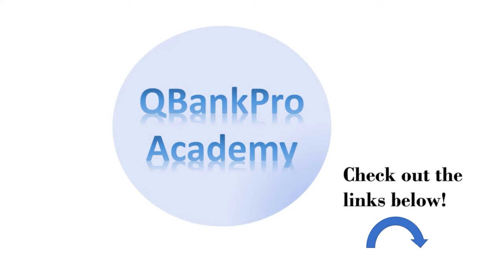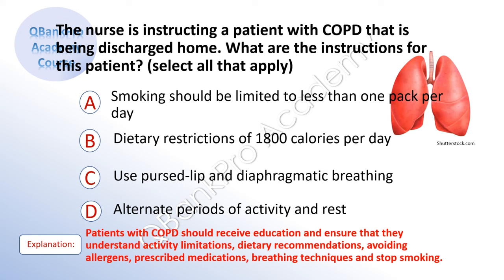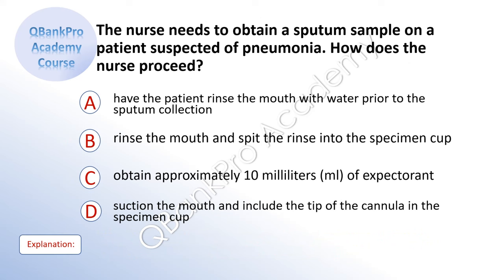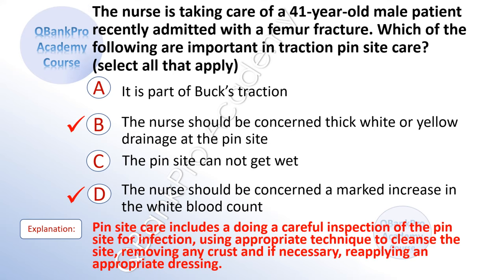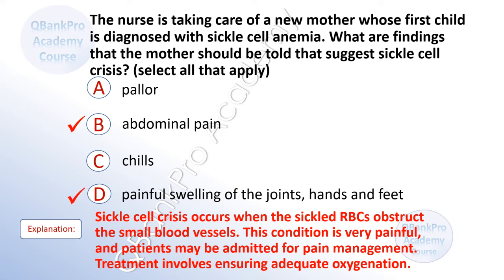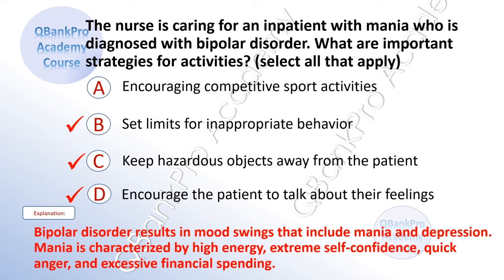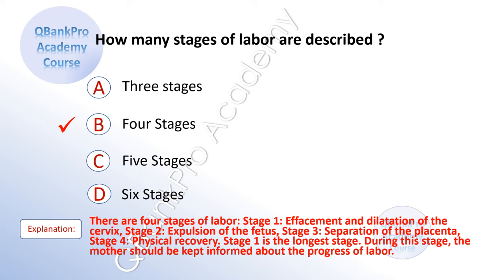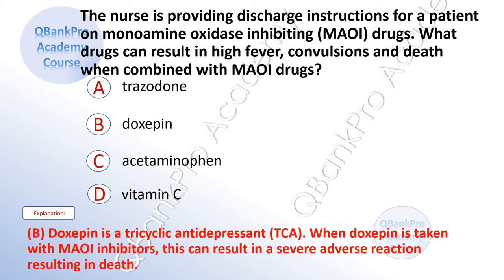NCLEX QUESTIONS AND ANSWERS, Nclex 2022, NCLEX RN Exam | NCLEX HIGH YIELD | NCLEX Review, QBankPro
Watch, then try over 2000 free questions at qbankproacademy.com! Pass the NCLEX and APRN license exams with high yield
questions and answers - the best review for nclex RN and PN.
"So many free resources on this website!"

IN THIS VIDEO:
Learn about gastrointestinal bleeding, bronchoscopy care, BUN/Creatinine, bipolar disorder, 02:00 pediatric Hirschsprung's disease, meconium, preoperative care of acute appendicitis, fractures, orthopedic injuries, neurological diseases, trauma patient care, anticoagulants, cardiac drugs, antihypertensives, anti-inflammatory drugs, immunosuppressants, laxatives, pain medications, ICU care, inflammatory bowel disease, renal failure, maternal care, intrapartum, pediatric care, anesthesia, positioning, first generation antipsychotics, and more.